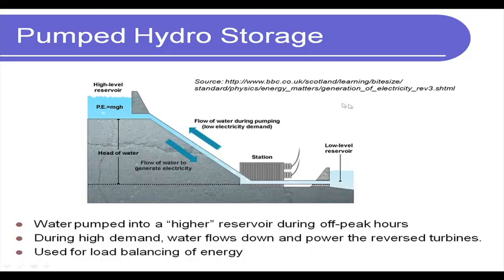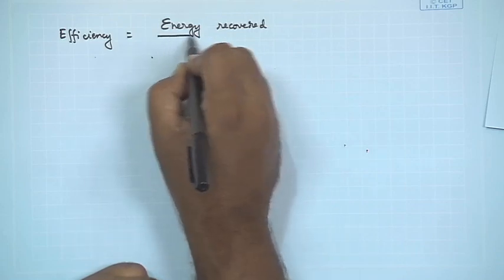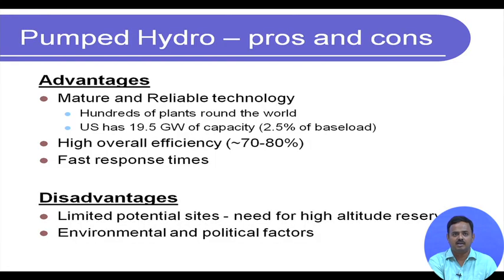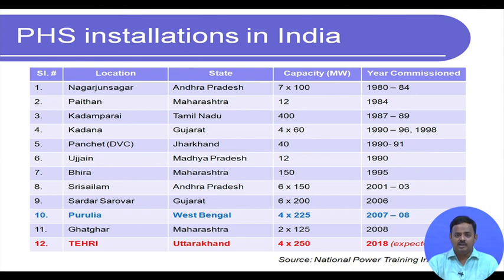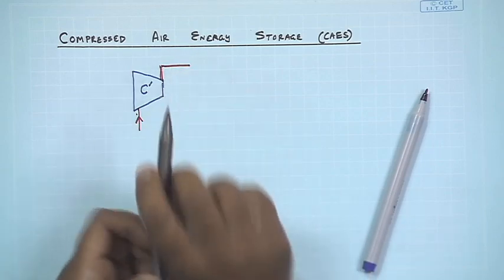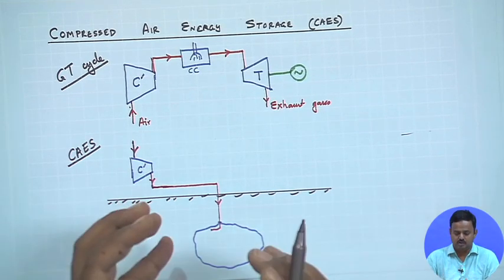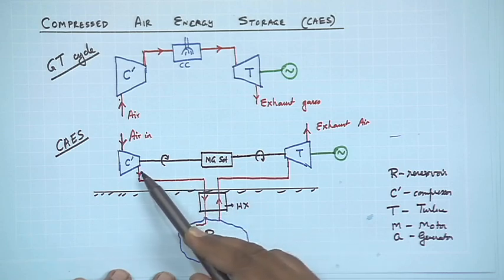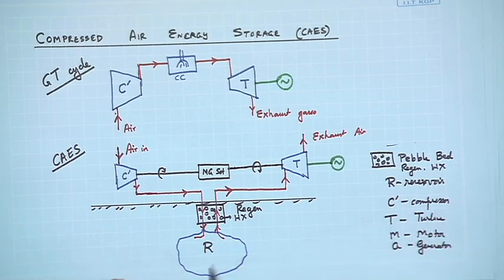Lecture 52 : Energy Storage Systems - II